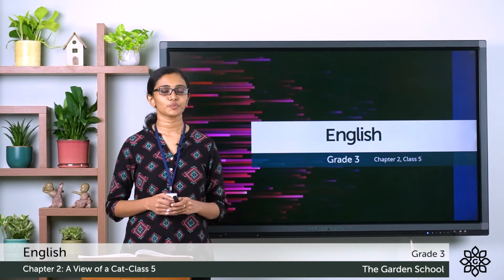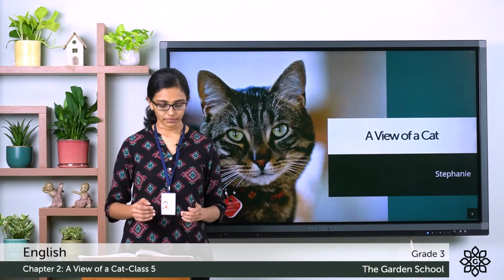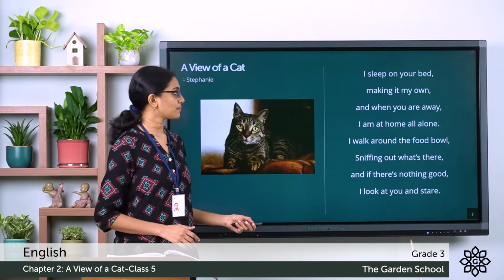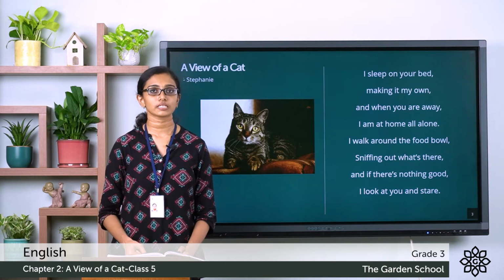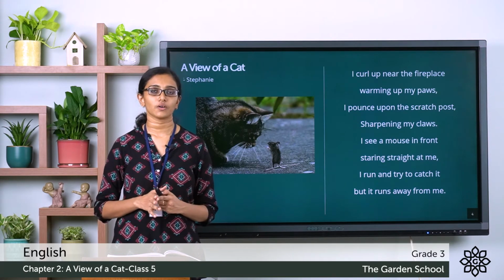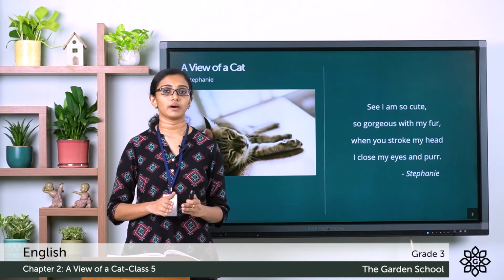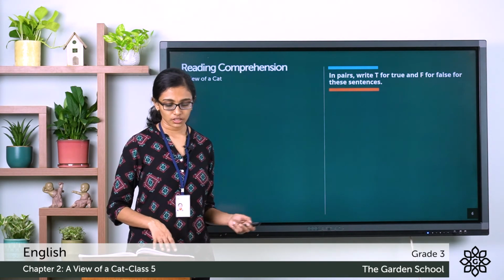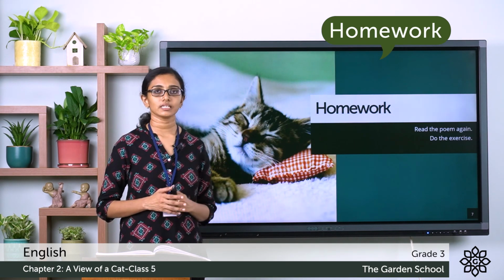Grade 3 English Chapter 2 Class 5 A View of a Cat poem